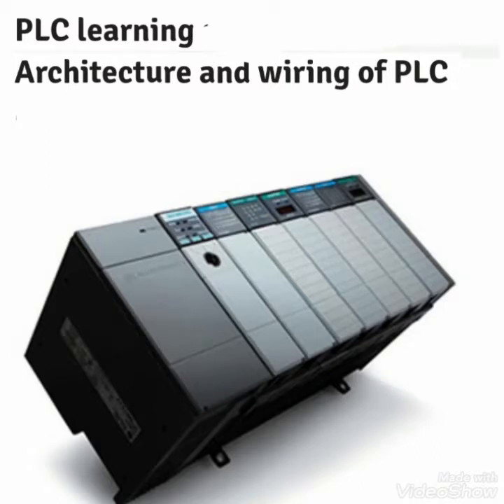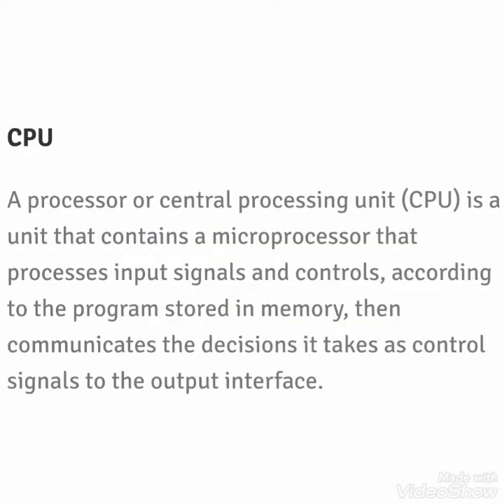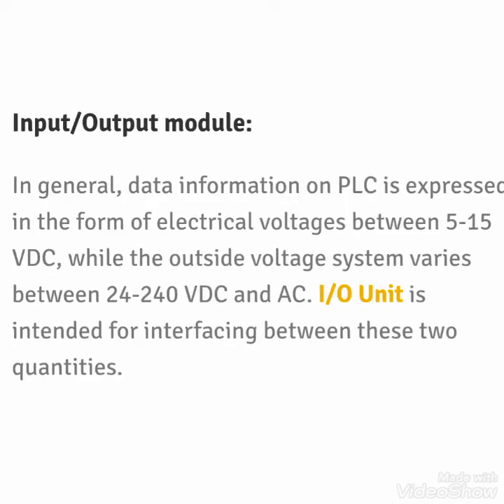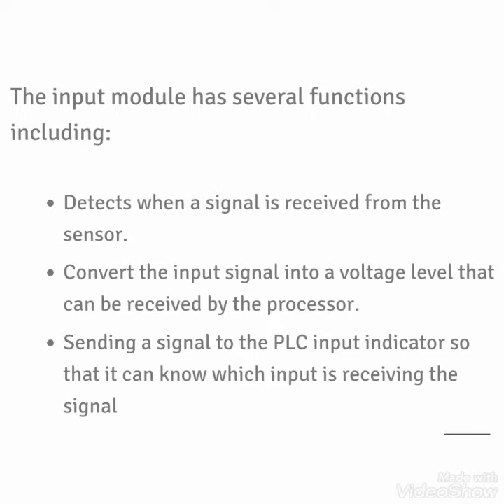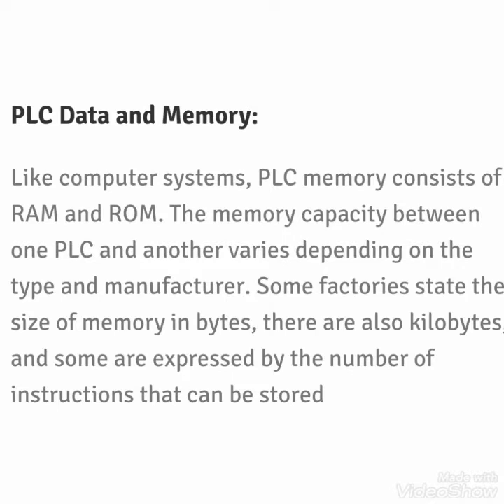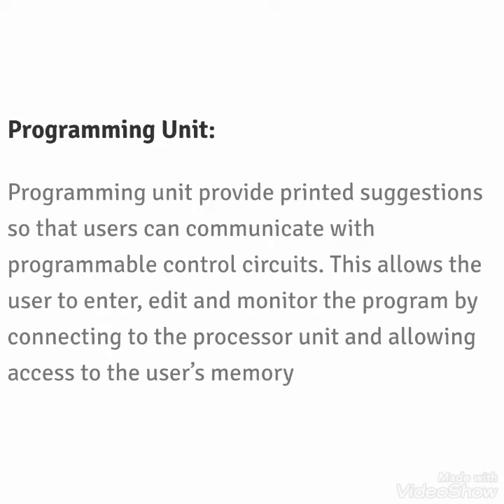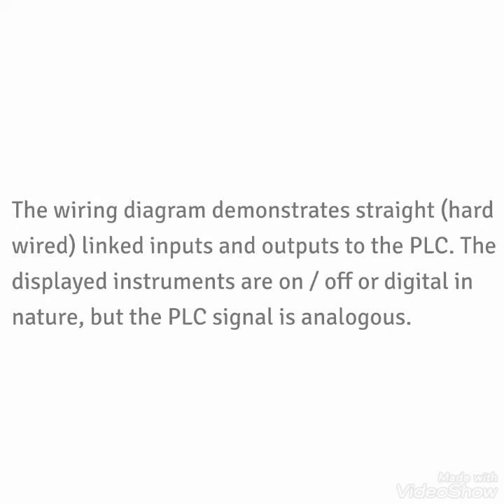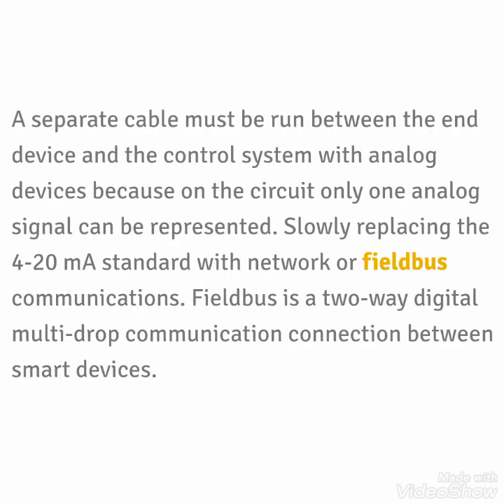plc wiring and connection of digital analog inputs outputs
plc wiring and connection of digital and analog inputs and outputs
 plc wiring
plc architecture plc